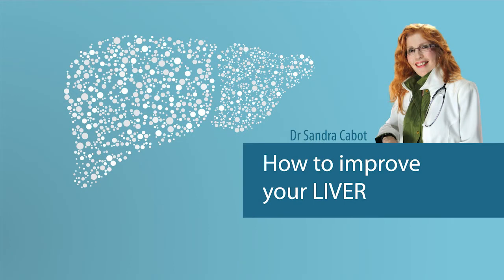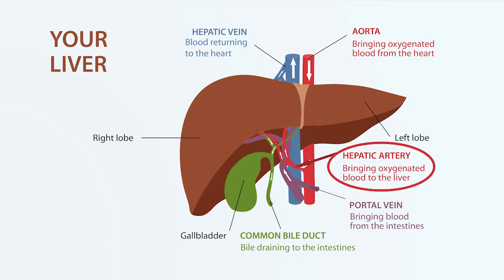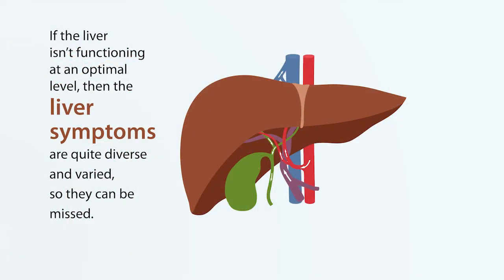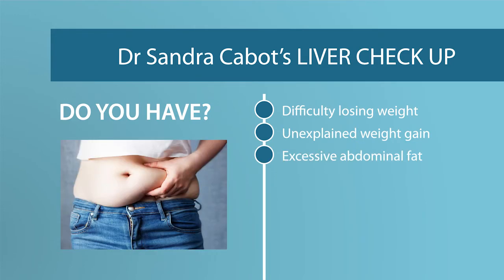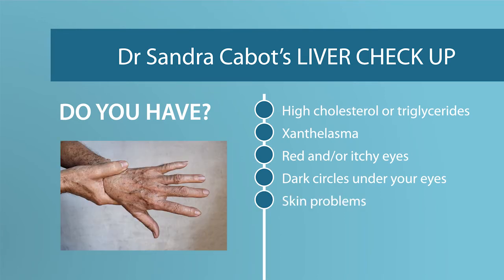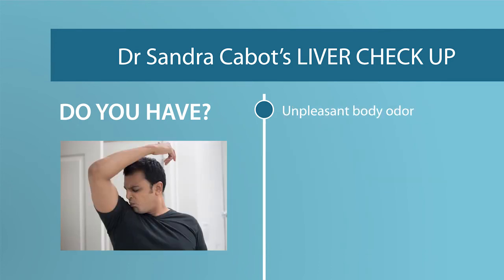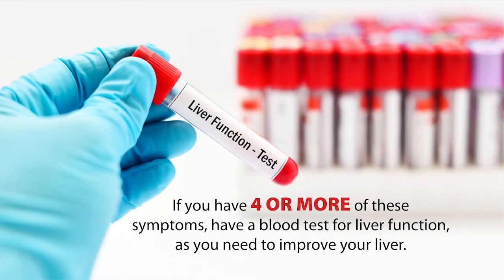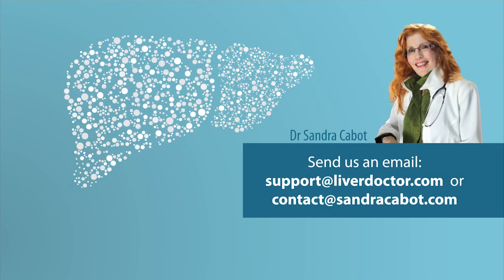⚠️Top Early Warning Signs of Liver Damage NOT to Ignore | Try My Liver Check-up | DR SANDRA CABOT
Top Early Warning Signs of Liver Damage you MUST know about. Improve Liver Function & Improve Liver Health. Try my liver checklist. Do you have 4 or more of these liver damage symptoms?

🟦 LIVER CHECKLIST
Let's look at my liver check-up. Some of these symptoms can be caused by diseases that have nothing to do with the liver. But if you have four or more of these symptoms, it's highly likely that your liver is not functioning at its optimal level.
So, let's look at some of these symptoms that could indicate your liver needs help.
• Do you have difficulty losing weight?
• Or do you have unexplained weight gain?
• Have you got excessive abdominal fat such as a pot belly or a roll of fat around the upper abdomen, which I affectionately call the “liver roll”, as some people call it a “muffin roll”?
• Do you have discomfort over your liver? Remember, that's in the right upper abdominal area.
• Are you overheated? You can't cool down.
• Do you have excessive sweating?
• Have you developed chemical or food sensitivities and intolerances and increasing allergies?
• Do you have excessively high cholesterol or triglyceride levels in your blood?
• Do you have fatty, yellowish-colored lumps under your skin? These are called xanthalasma.
• Do you have red and/or itchy eyes?
• Do you have dark circles under your eyes?
• Have you developed skin problems, such as very itchy skin, rashes, hives or brown liver spots, which is sometimes called age spots, but they can occur in younger people if their liver is not working efficiently.
• Do you have problems with your gallbladder? Because remember, the liver makes the bile that is stored in your gallbladder. So, if your gallbladder is playing up, it could be that your liver is not making a healthy bile.
• Do you have problems with your moods? Are you quick to anger? And this is an interesting symptom, because metaphysically the liver is known as the seat of anger. So, if your liver is overloaded or toxic, this could reflect in angry moods, irritability, short temper. And when you improve your liver function, your mood will improve.
• Do you have unpleasant body odor?
• Do you have bad breath?
• Do you have a coated tongue?
• Do you have hemorrhoids?
• Do you have type 2 diabetes and find it difficult to control your blood sugar levels?
• Are you very tired? And yet you've had blood tests and X-rays and no cause for your fatigue can be found. The liver is the metabolic furnace of the body and if it is not performing well, you can be very, very tired.
• Do you overindulge in alcohol or sugar or fast food? In other words, do you enjoy the good life too much? Then this could be impacting on your liver.
So, if you have 4 or more of these symptoms, I highly recommend you have a blood test for liver function and you may find that your liver enzymes are elevated, indicating liver inflammation.

You can also have an ultrasound scan of your liver and definitely talk to your doctor about these symptoms. But modern medicine often treats the symptoms of liver dysfunction with medications and doesn't realize that, really, it's very important to improve the liver function and treat the cause.